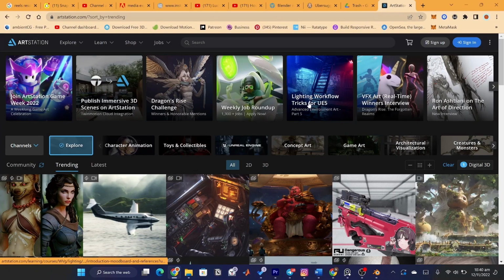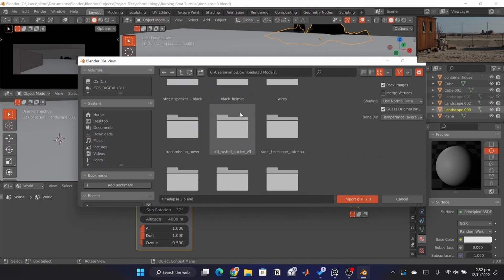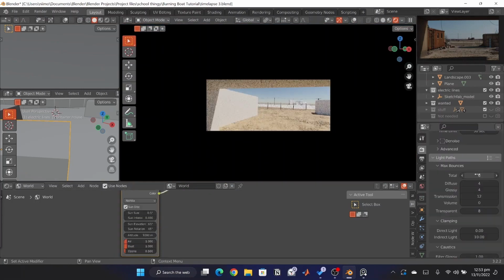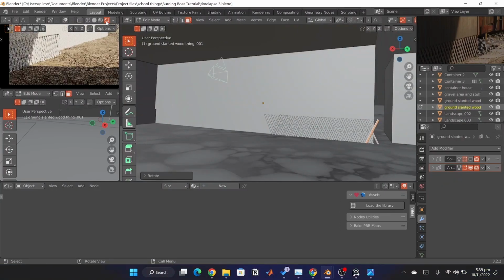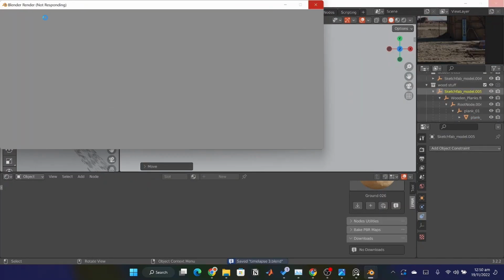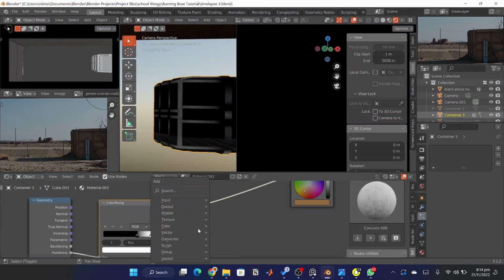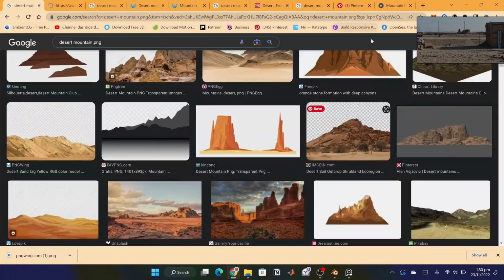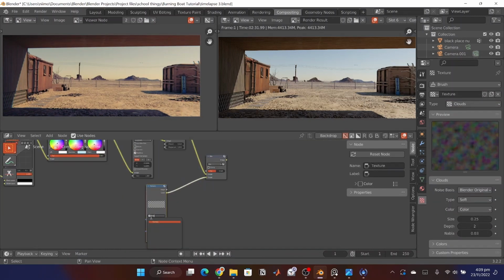How I Made This Scene in Blender 3D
Hi guys, In this video, I'd like to take you through a breakdown on how I developed this scene in Blender 3D...

I actually remade this scene which was an original scene initially Rendered by another top tier Blender Artist